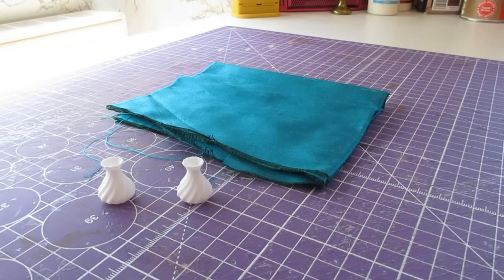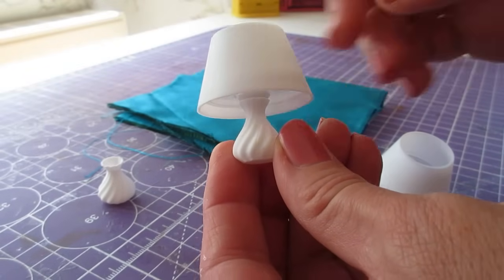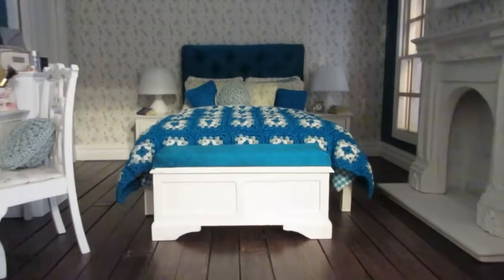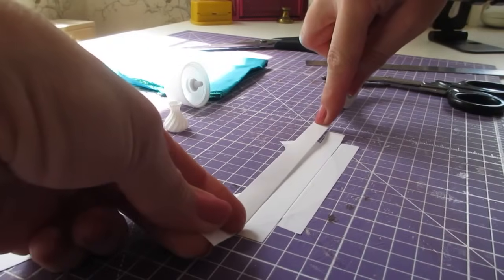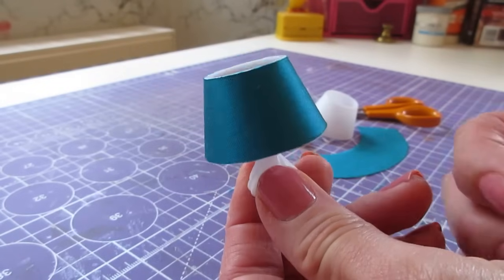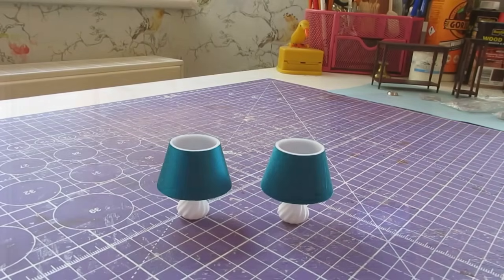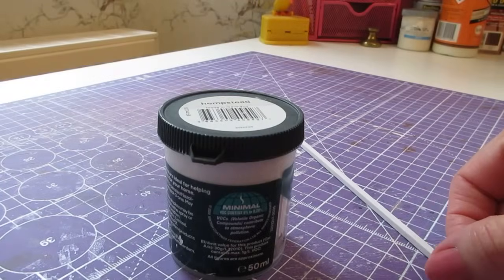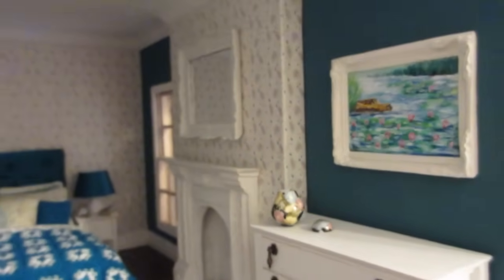My Dolls House Diary #69 - Back in the Guest Bedroom & I need your Feedback!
Hello,
A very warm welcome to episode 69 of My Dolls House Diary.  Today, I’m back in the guest bedroom.  I remake the lamps and finally frame and hang the lovely waterlily paintings Matt did for me a while ago!

If you enjoy making dolls house furniture and miniatures, you might like my books; I've published 5 so far and they're all available to purchase from Amazon - just search for Julie Warren – or from my Etsy shop: bitsandpiecesbyjulie.etsy.com

Julie. xx